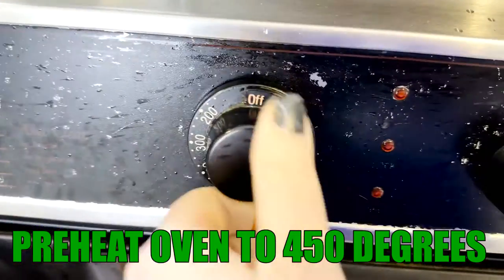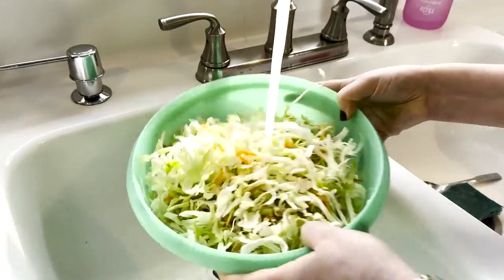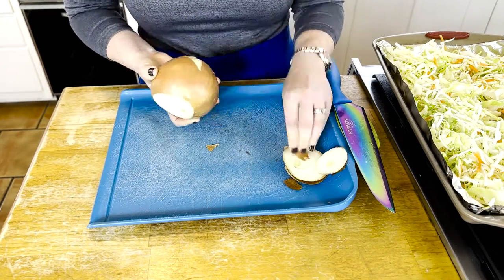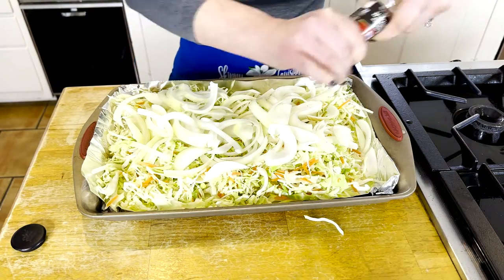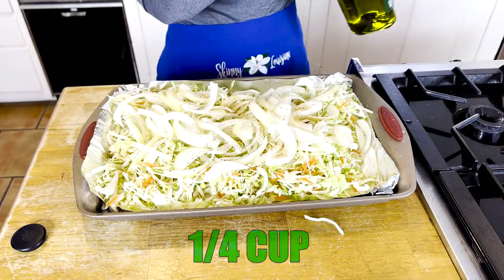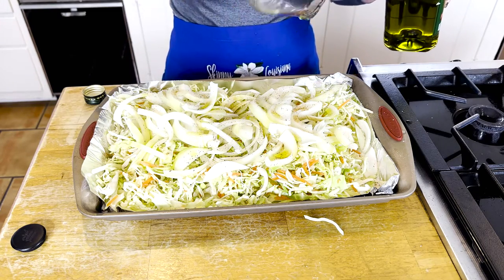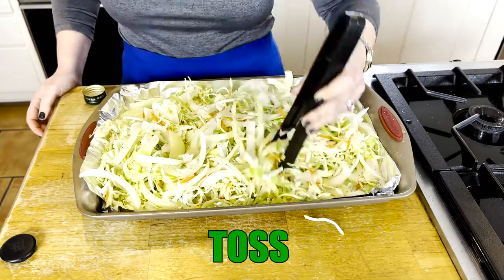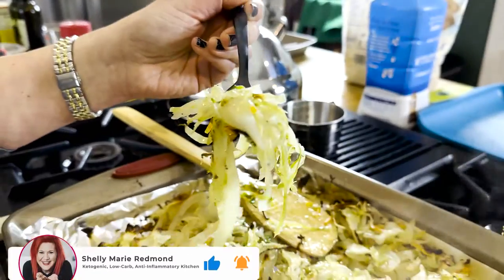If you HATE Cabbage, Here is How to Make it Taste AMAZING | The BEST Cabbage Recipe for Diabetics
This is the BEST cabbage recipe for diabetics! No worries, we are not doing a boring, steamed cabbage recipe. Instead, we are making a fantastic cabbage recipe for diabetics. In addition, this is a perfect dietitian approved, prediabetes diet plan recipe.

As a dietitian, I am often asked if diabetics eat cabbage and is cabbage good for diabetics. During our conversation, we discuss prediabetes diet plan recipes as well as the relationship between cabbage and diabetes. At the end of the session, individuals realize this cabbage recipe for diabetics is part of a perfect dinner recipe for prediabetes.

Cabbage Recipe for Diabetics
1 head of cabbage OR 2 pkgs of shredded cabbage
1 onion, chopped
¼ cup olive oil
1 tsp Redmond Real Salt

Preheat the oven to 450 degrees. Line a pan with non-stick aluminium foil.
Combine all ingredients in a bowl.
Pour on lined pan.
Roast for 30-35 minutes (stir halfway through).
Serve.

Code: FMXDQGPEF5C25SDD

Recipe developed by Shelly Marie Redmond, a low carb dietitian based in Louisiana.

FAT BURNING KETO & LOW CARB RECIPES THAT ARE PERFECT ON A PREDIABETES DIET AND DIABETES DIET:

ABOUT ME:
Hi! I am Shelly Marie Redmond, and I am a low carb dietitian!

When working with clients we set up a specific plan for your needs. From a PCOS diet plan for weight loss to decreasing inflammation with an anti inflammatory diet plan to setting an insulin resistance diet plan to weight loss for women over 40 - my goal is to have you being the best version of you!

Address:
Eberhardt Physical Therapy
820 Jordan Street, Suite 150